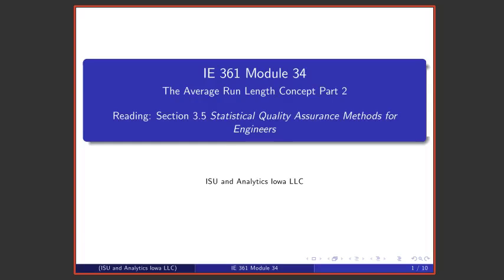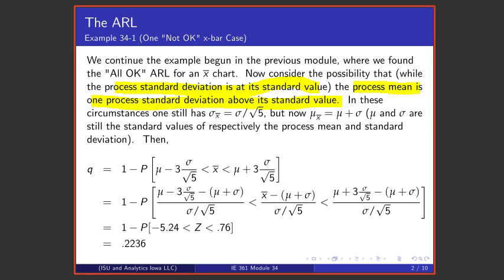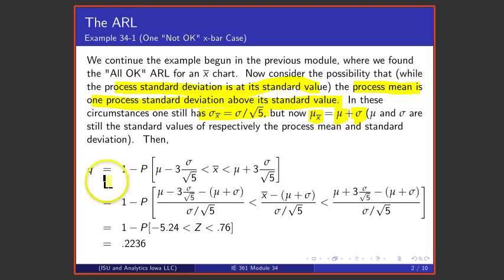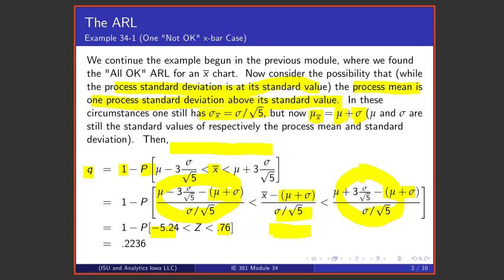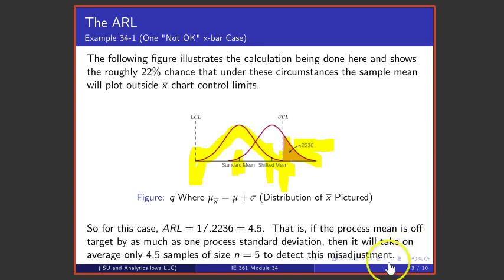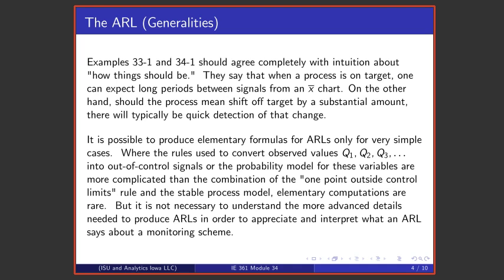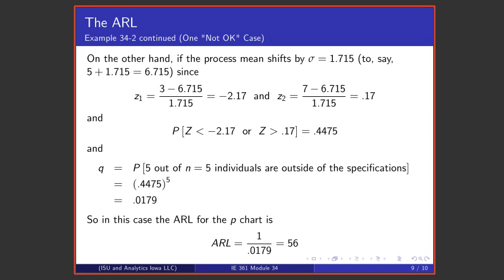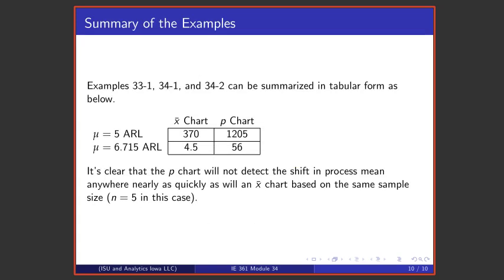Statistical Process Improvement Module 34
This lecture is the second part of a discussion of the Average Run Length as quantifying likely behavior process monitoring schemes.